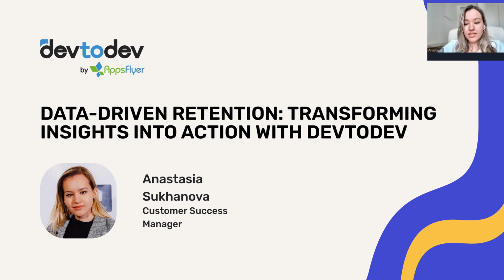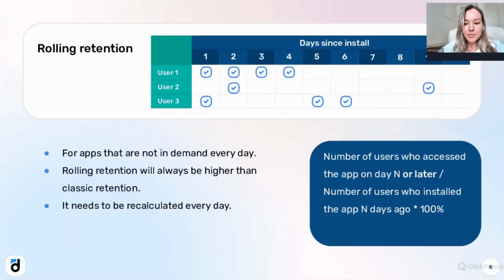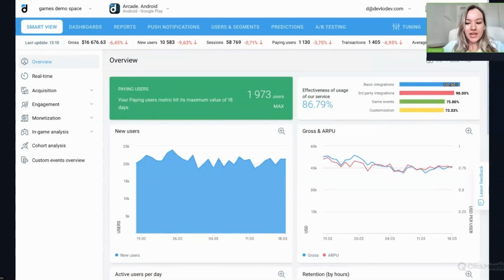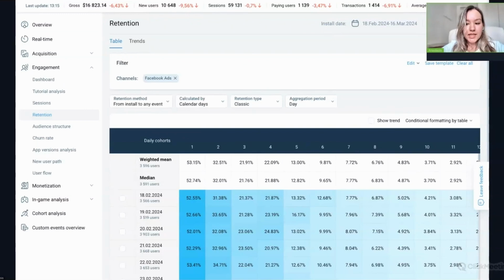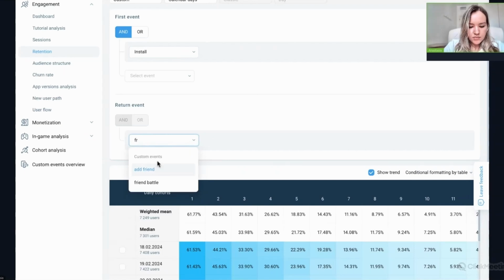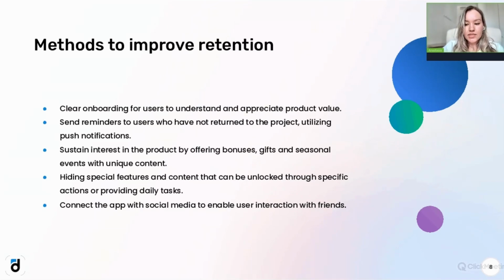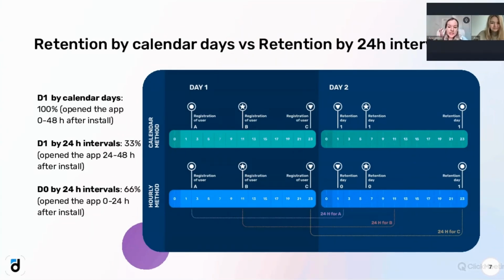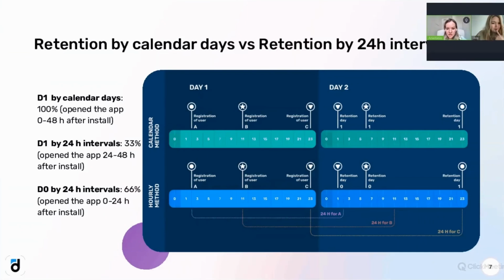devtodev by AppsFlyer: Data-Driven Retention: Transforming Insights into Action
Join our expert-led session and learn how to track and improve user retention with devtodev. You'll discover simple ways to analyze retention data, optimize user engagement, and drive growth.
See devtodev by AppsFlyer in action!

Recently acquired by AppsFlyer, devtodev is the user-friendly product analytics platform built specifically for product teams like yours. Move effortlessly from data collection to real insights - no lengthy custom development required.

With devtodev, you can quickly:
- Analyze detailed user funnels, onboarding, and product monetization metrics.
- Run built-in A/B tests and instantly measure their impact.
- Engage users with targeted push notification campaigns.
- Create powerful custom reports using integrated SQL tools.
- Get all these insights in minutes - not weeks.

Ready to unlock deeper, actionable insights with devtodev by AppsFlyer?